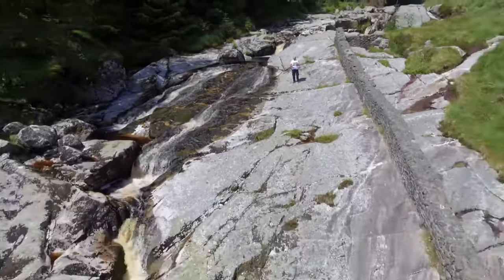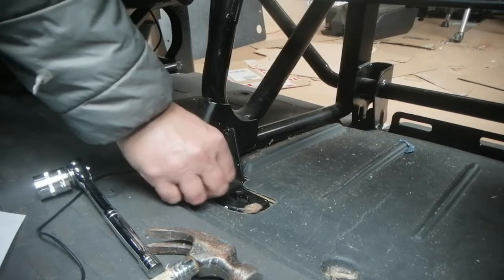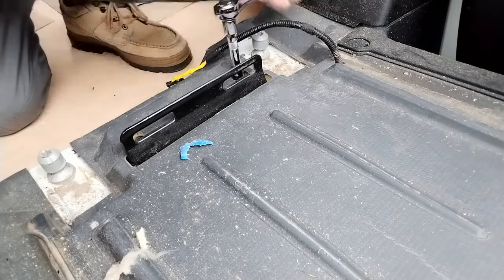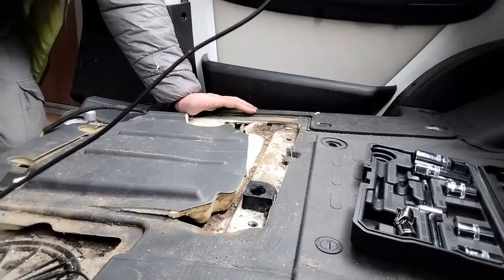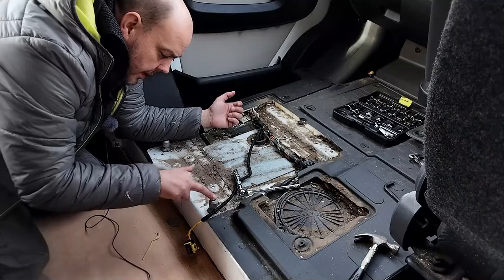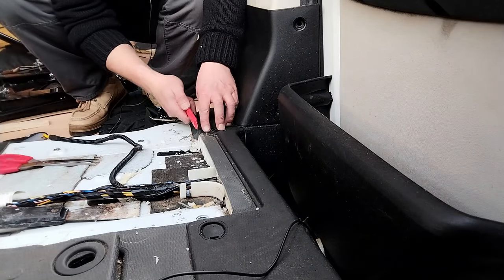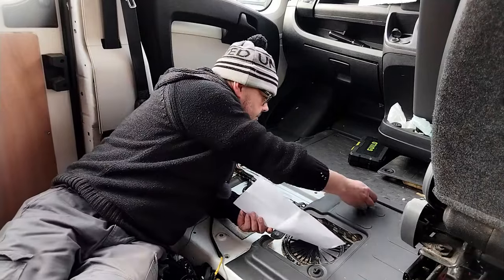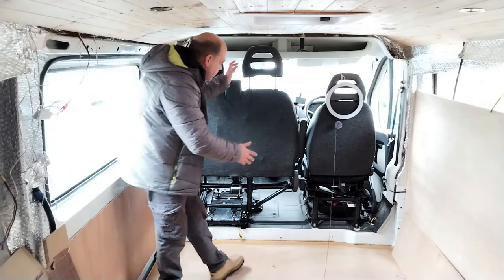Swivel Seats: The Upgrade You Didn't Know You Needed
Fitting a Double swivel seat base (Start to finish) Citroen Relay SWB - Camper van Conversion .
In this week's video I fit the the Double Swivel Seat.
Not much instructions to go on if i am honest, and found through research that people were buying cheap versions and having a lot of issues, so a little more expensive but well with the money.

Video is a little longer than usual but you will see why after watching it.

Everything you see here was filmed on 2 broken Mobile Phones and a cheap microphone.

**All of my Images that i have picked up along my travels can be viewed HERE**

For more Videos click on one the following links including full camper van conversion.